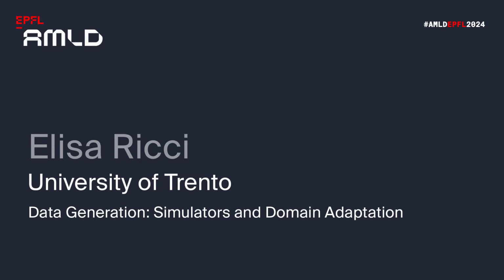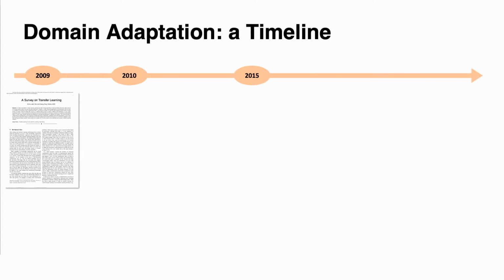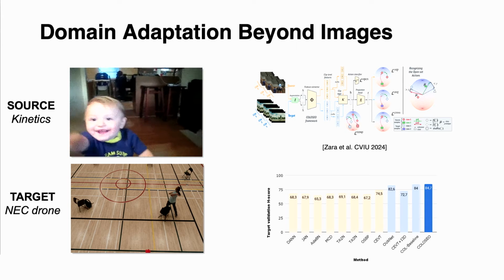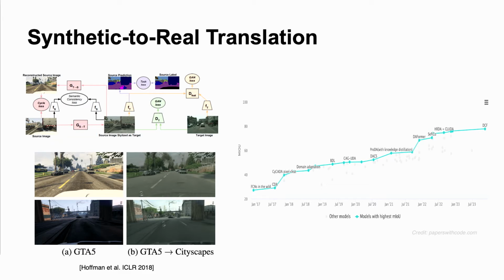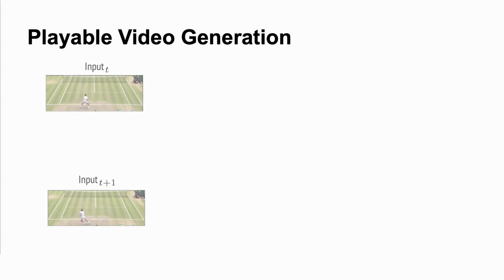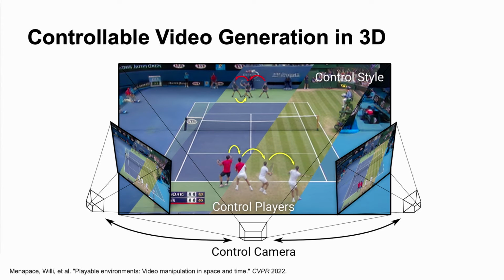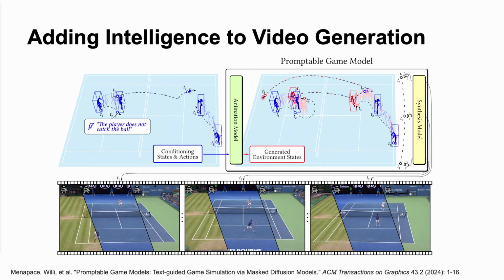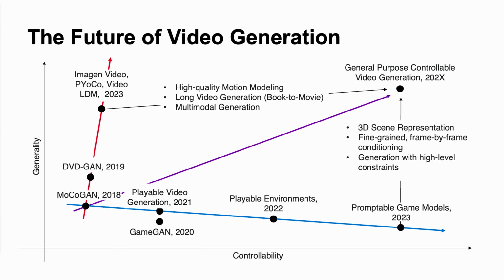Data Generation: Simulators and Domain Adaptation | Overcoming Data Scarcity | Elisa Ricci